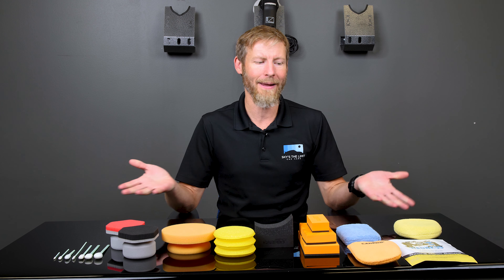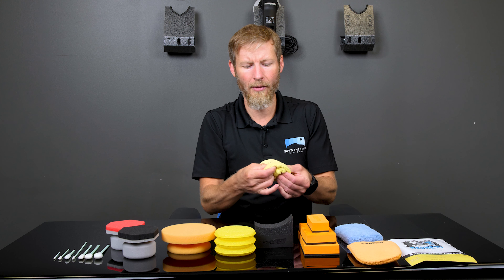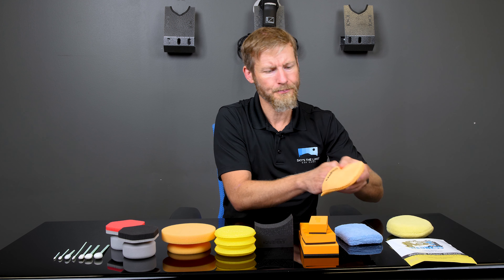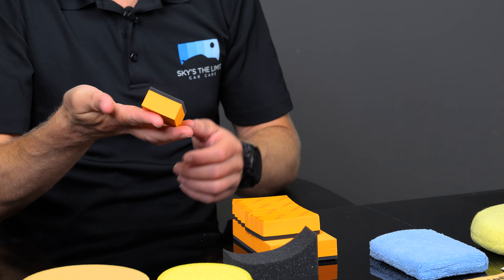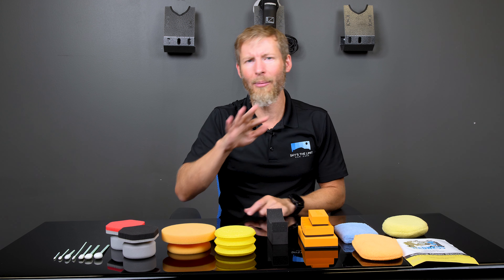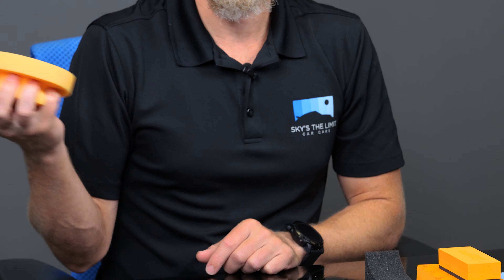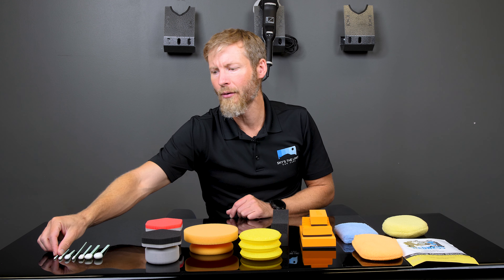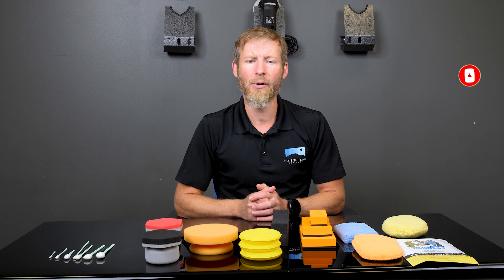Applicators for Every Task ◢◤ Sky's The Limit Car Care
Just as there are a variety of ways to clean your car effectively, there are a variety of applicators for different detailing preferences!  Here are just a few of the many applicators we offer and their intended uses. If your looking for new ways to make your detailing easier or more enjoyable, check them out!

Questions? Our office is staffed by trained professionals based here at our facility and ready to answer any questions you have!

Don't forget to check our current specials that change every week or so! They don't last long!

Become a part of our family and sign up for our email newsletter!  We send only 1 email per week focused on great information and the latest product releases!

🔗  Links 🔗

TimeStamps
0:00 - Start
1:21 Microfiber Madness Waxing Moon Deluxe
3:00 CQUARTZ Microfiber Applicator
4:03 Blue Microfiber Applicator
5:25 CQUARTZ Foam Applicators
7:31 CARPRO Tire Swipe Applicator
8:25 Lake Country Applicators
9:48 Scholl Concepts Honey Puck
10:43 Yellow Foam Applicators
11:57 Foam Swabs